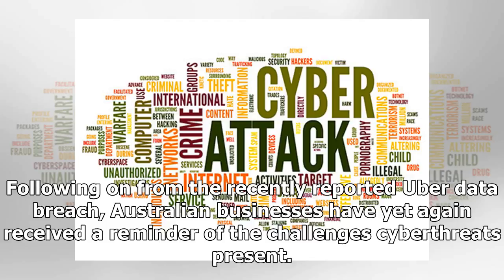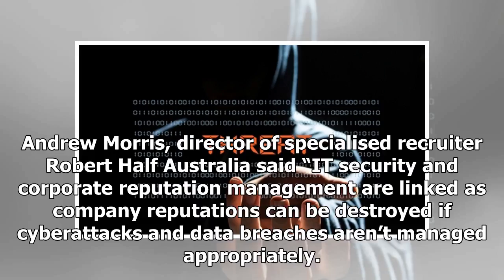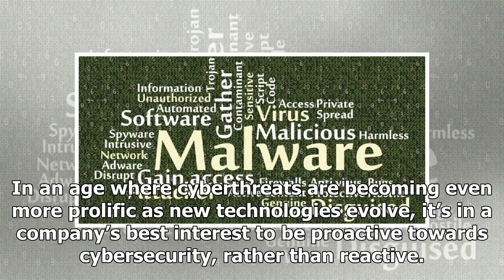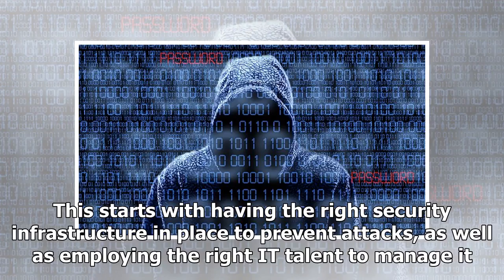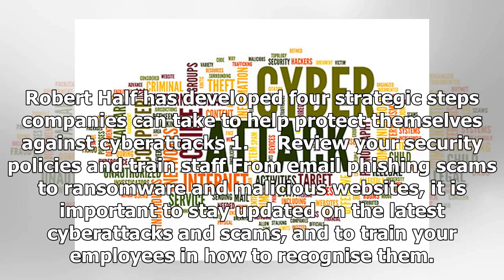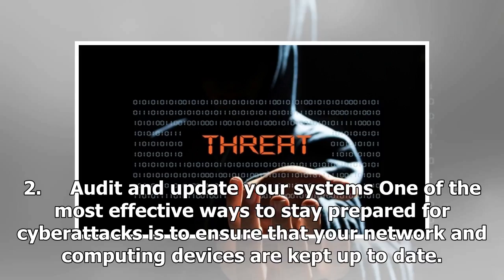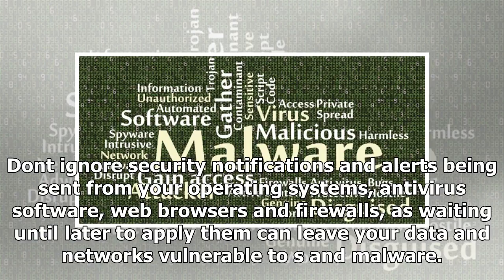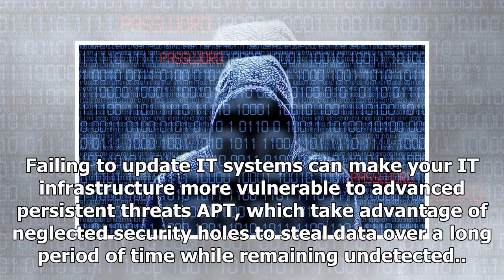Latest News Today - Cyber threat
Latest News Today - Latest News Today - Cyber threat

Following on from the recently reported Uber data breach, Australian businesses have yet again received a reminder of the challenges cyberthreats present. With mandatory data breach notifications, which requires the disclosure of significant data breaches, becoming law in February 2018, Australian businesses are being urged to take a proactive approach to cybersecurity. Andrew Morris, director of specialised recruiter Robert Half Australia said “IT security and corporate reputation management ar...